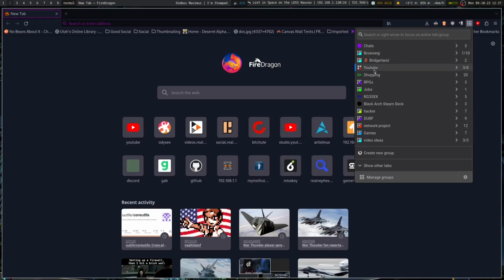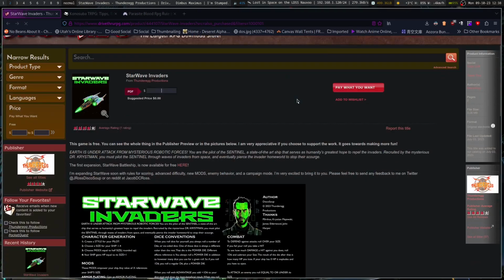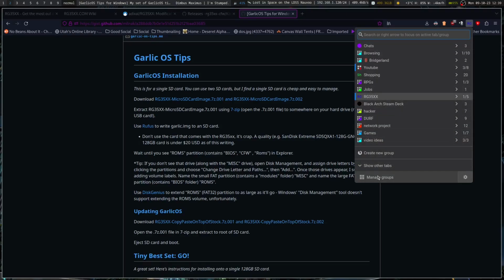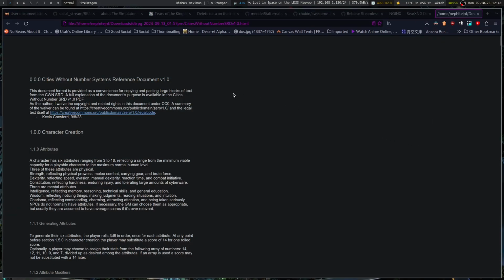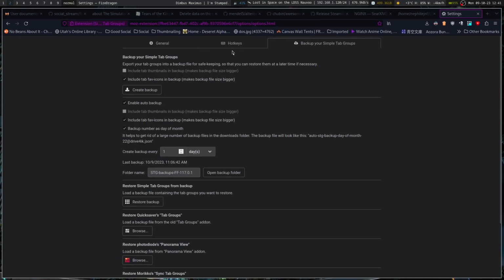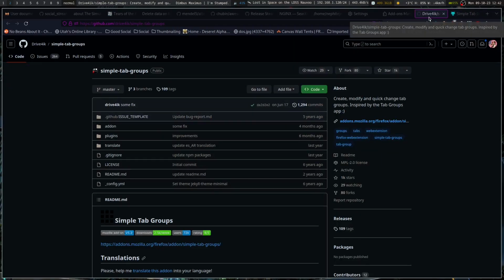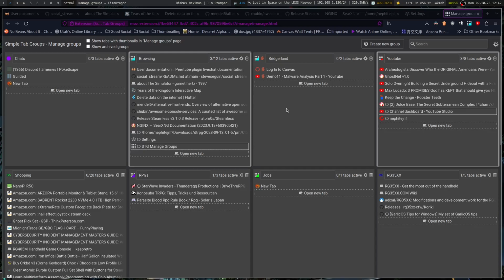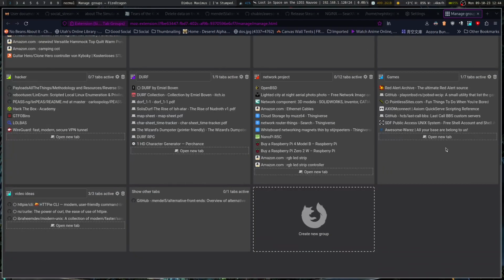My Practical Reason For Using Firefox(-based browsers) And How I Use It After Some Time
Firefox has been in and out of my regular usage. With the dominance of chromium, it has been mostly on the sidelines for the last few years, but recently it has resurfaced as my better choice, again. Tab groups is just one reason why it is becoming another one of my more frequent favorites.